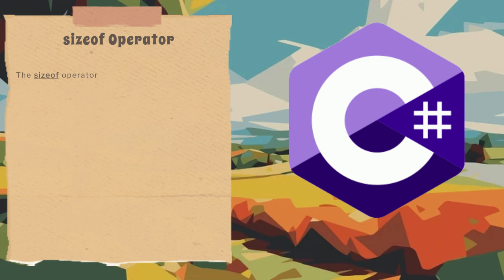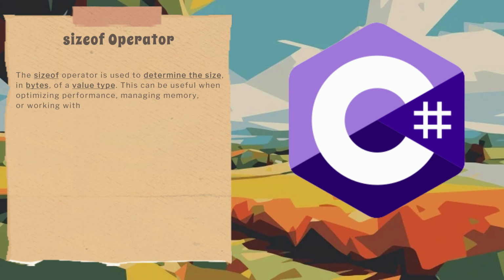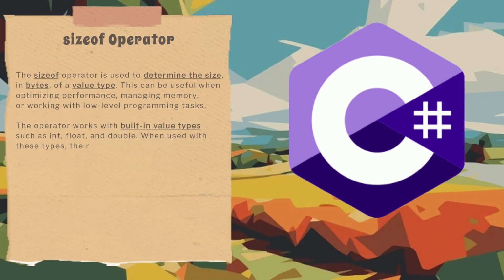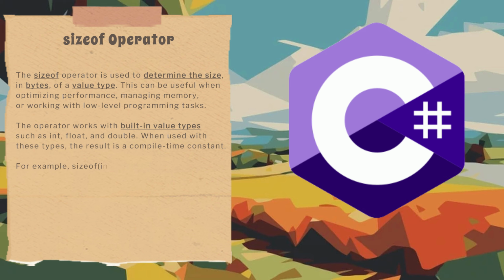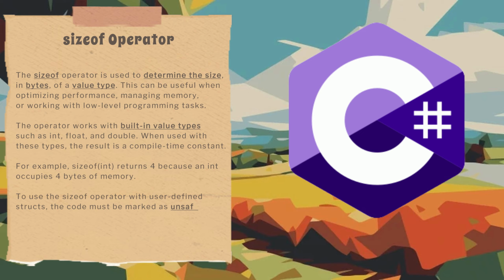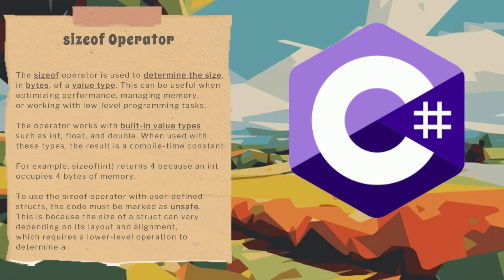48 - sizeof Operator👨‍💻Section 27💻Learn C#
Section: 27 - Operators
Lecture: 48 - sizeof Operator